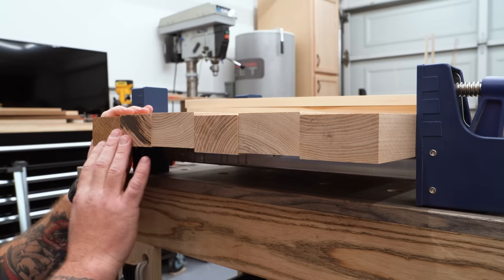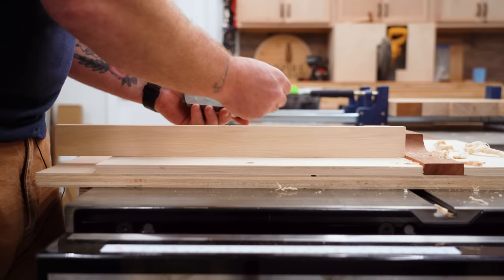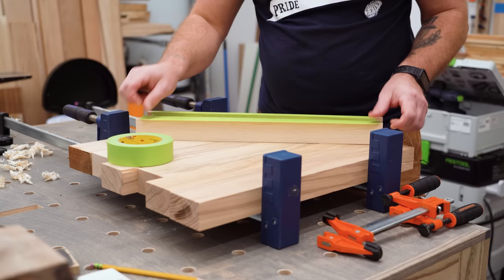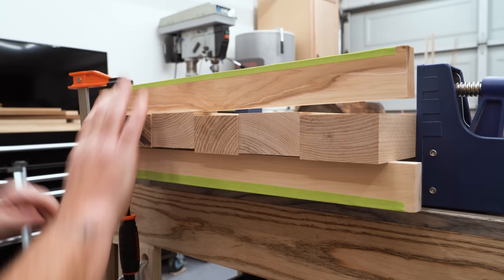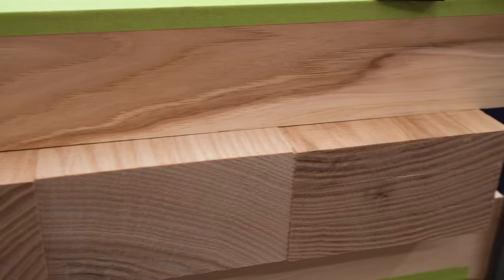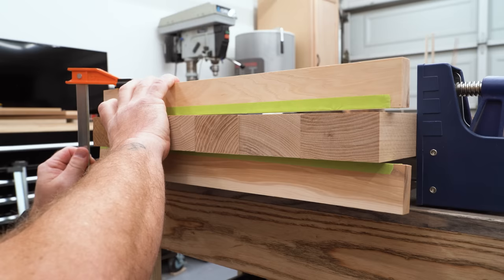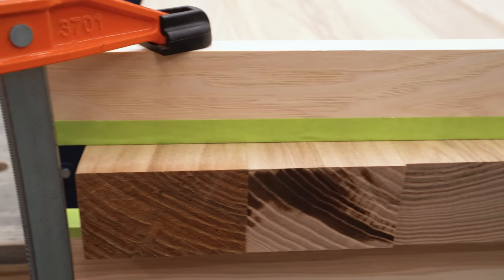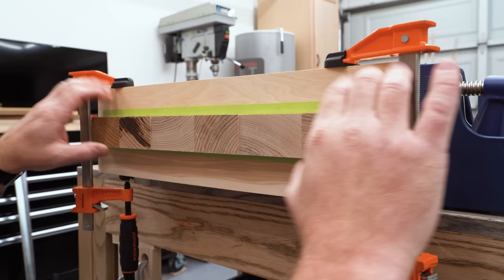This Will Forever Change How You Glue Boards Together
Panel glue-ups can be a bit frustrating when the individual boards start sliding around on you. Clamping cauls are great, but tapering the cauls will allow them to flex and put an even amount of pressure along the entire panel.

MY HAND TOOLS, POWER TOOLS, CAMERA GEAR AND MORE: